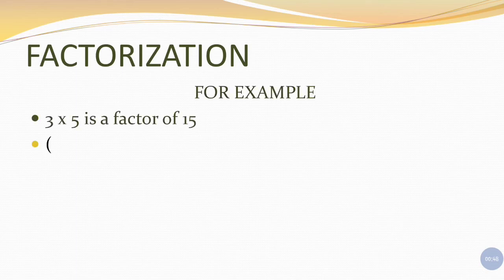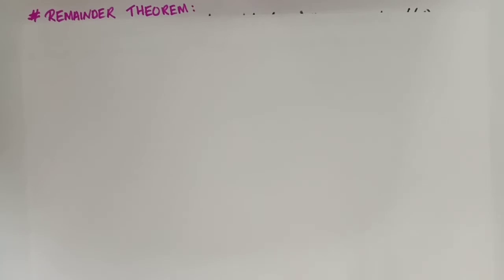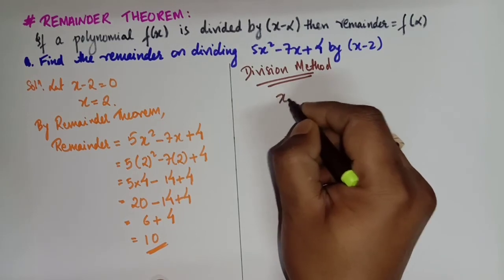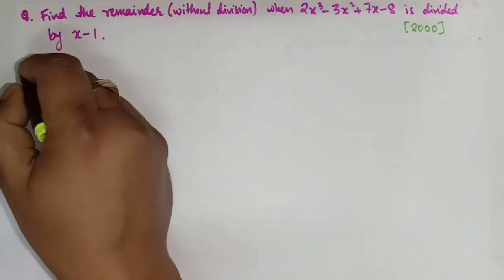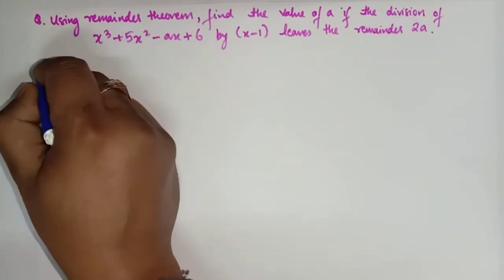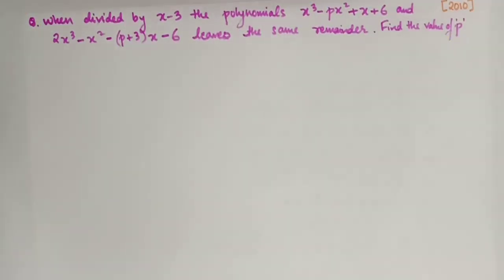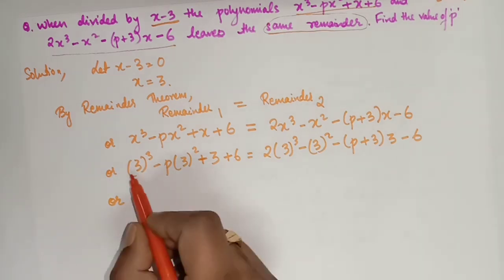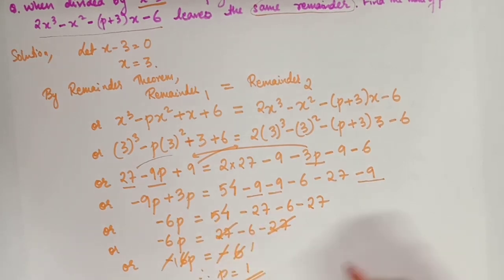Fatorisation class 10/ ICSE/MATHS/Remainder and factor theorem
we will solve some very important past year icse questions in a very simple and easy way.In this video we will discuss factor theorem and its application.

Keywords-

factorisation class 10 icse
factorisation problems
remainder and factor theorem
ml aggarwal soution

factorisation class 10#ICSE#solved in a very simple way#